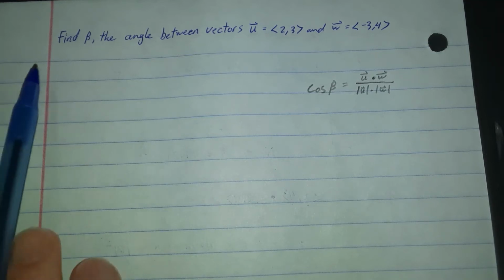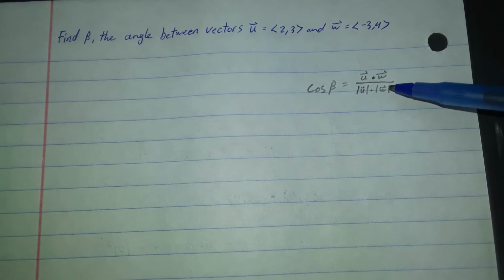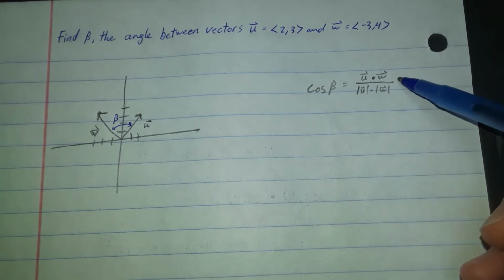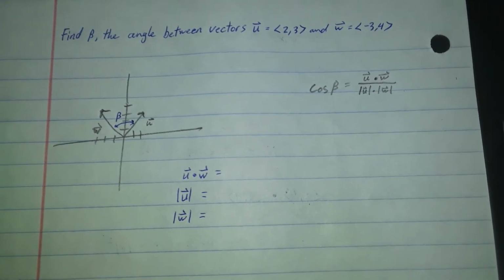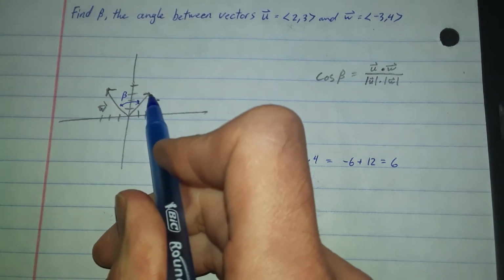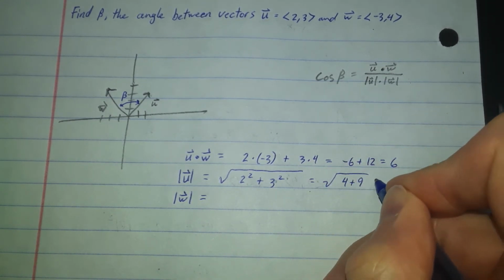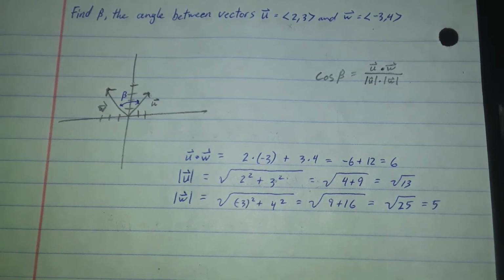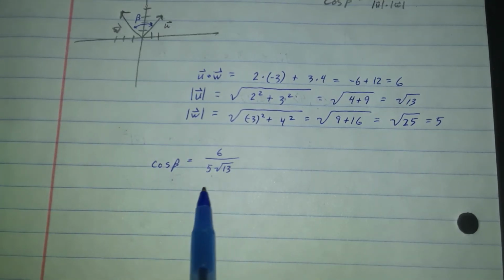How to find the angle between vectors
Using a formula involving a dot product to find the angle between two vectors.
🧮Cheerful Calculations! 📐